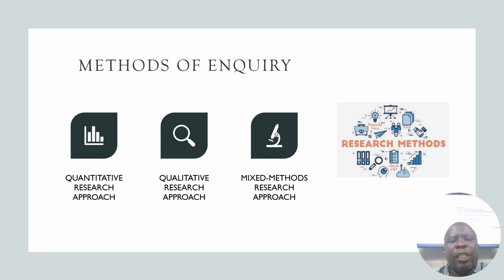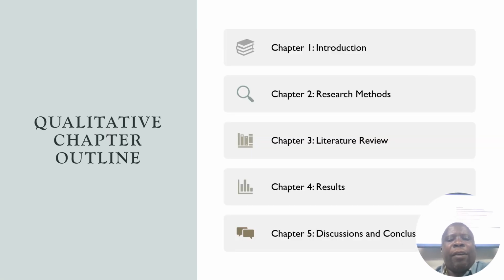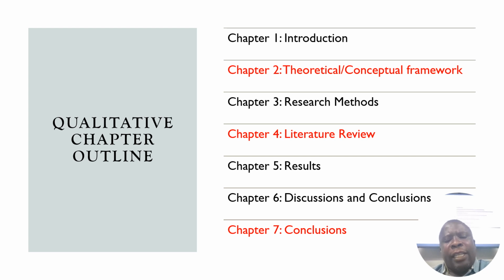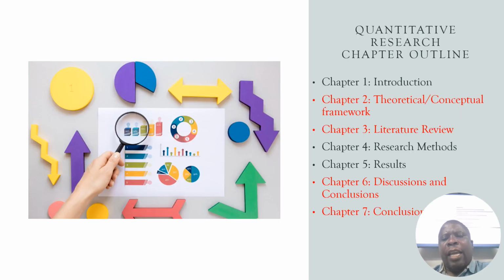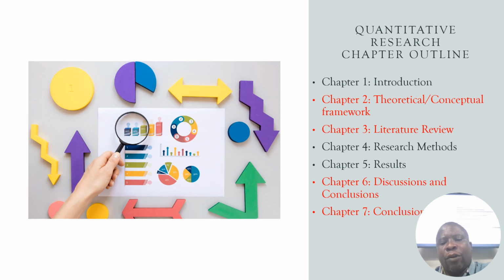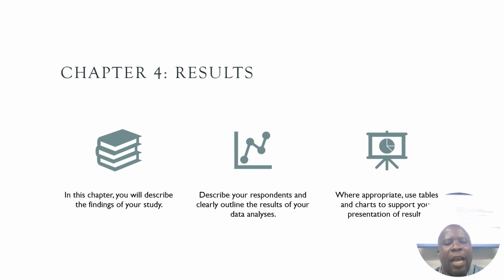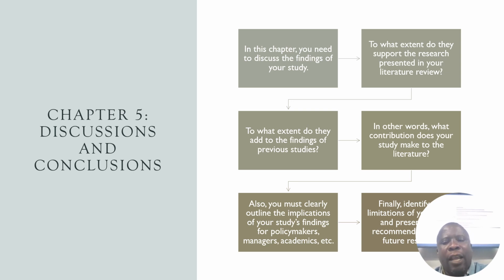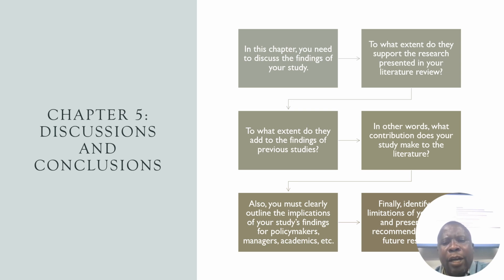Flexibility - Chapter Outline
This video describes different thesis chapter outline or layout, with the main emphasis being on variety in chapter outlines depending on the institution, region, field of study, etc. As researcher, it is very important that you are flexible when approaching chapter outline or layout.